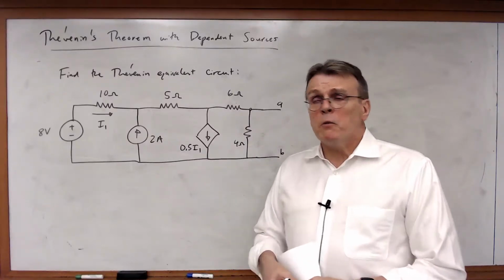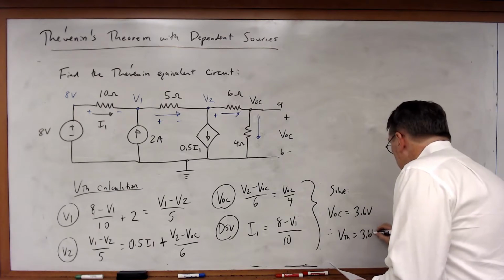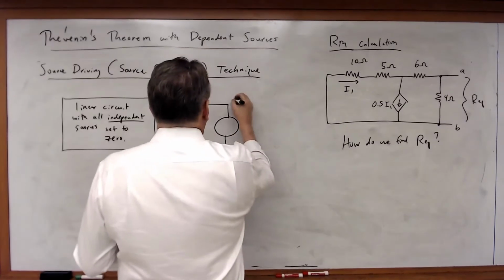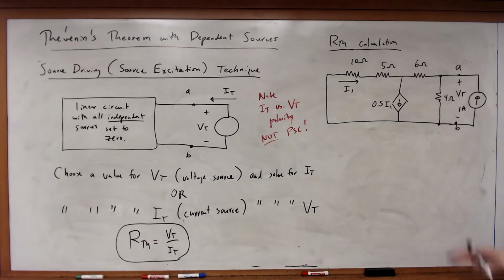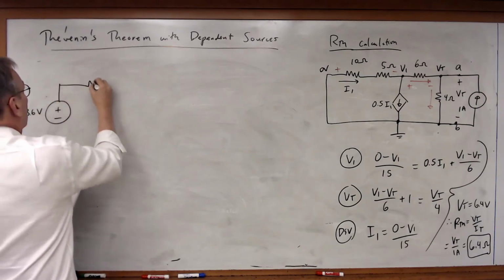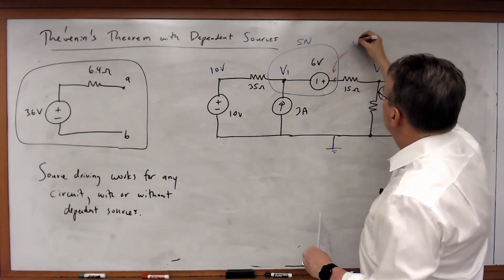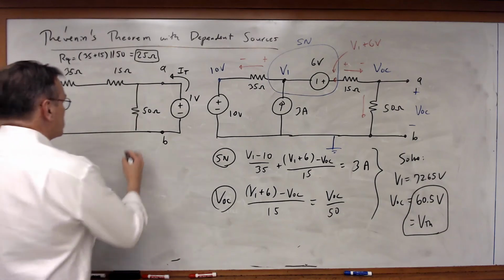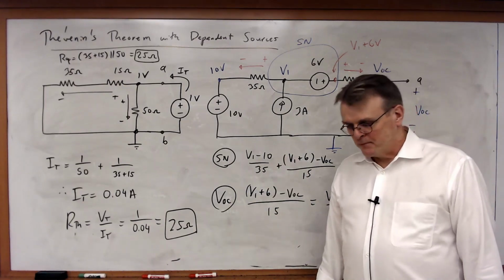EECE 2112 Module 33: The Source Driving (Source Excitation) Technique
ERRATA:  At 3:50, Vth should equal 5.8 V, not 3.6 V.  At 15:00, Rth should equal 3.6 ohms, not 6.4 ohms.